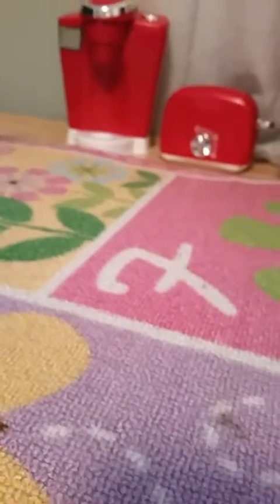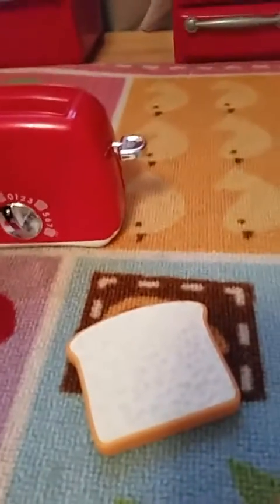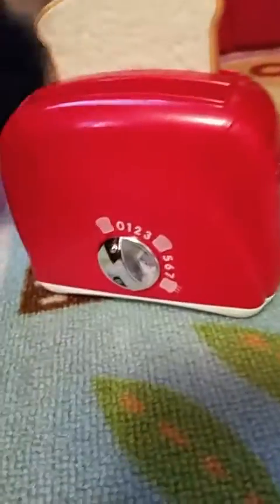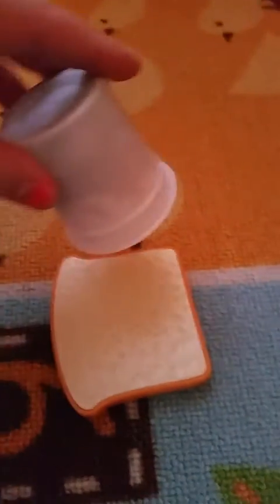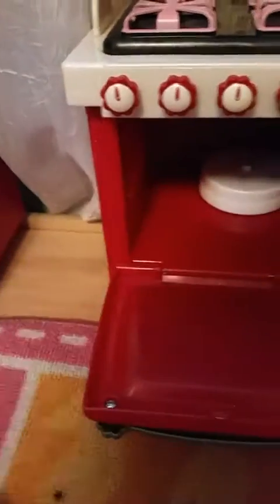Sick day!😪🤒❤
Oh no! The baby's are sick. If you are sick we hope that you feel better!! Have a good day and we will see you soon! Bye😘